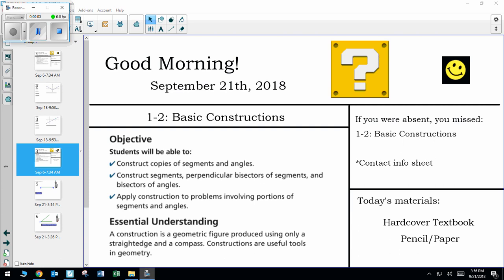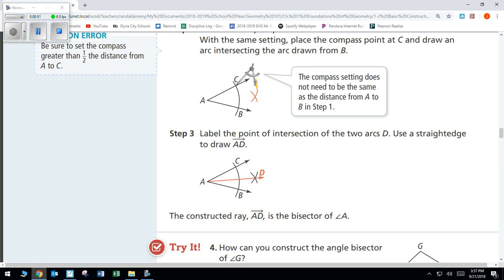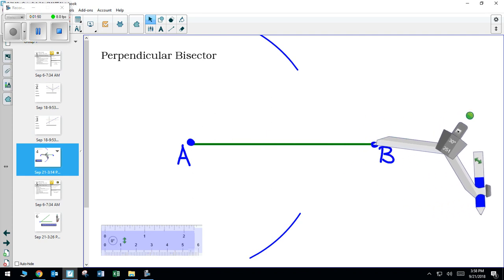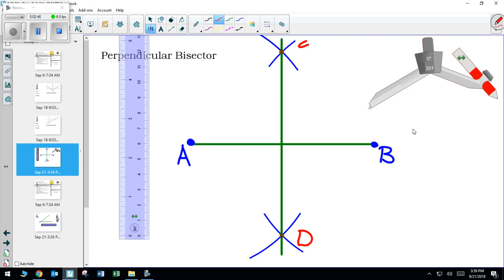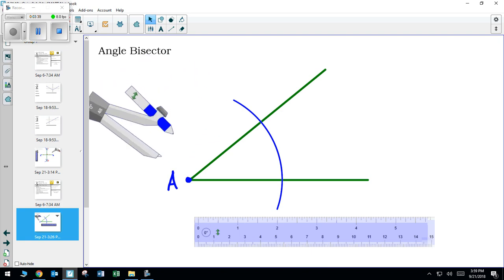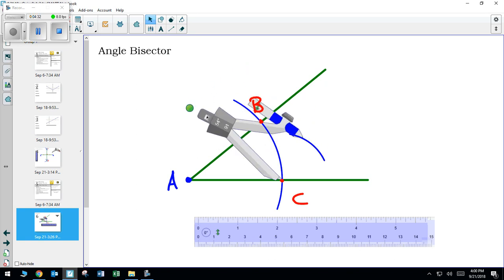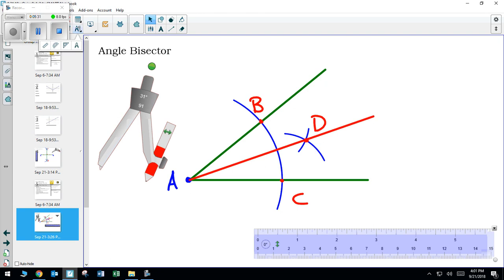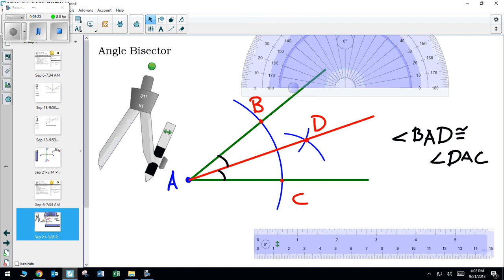September21 Geometry101 Topic1 2: Perpendicular and Angle Bisectors